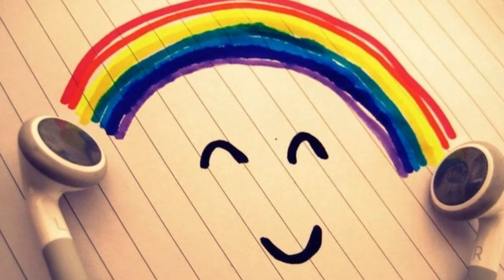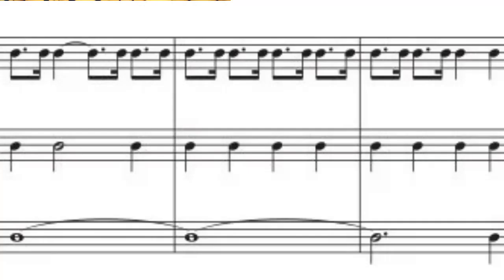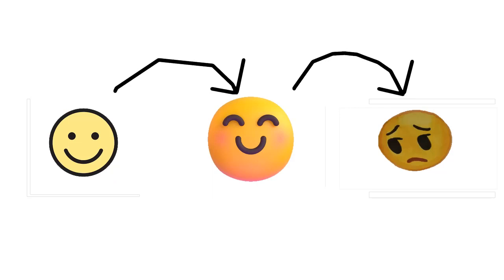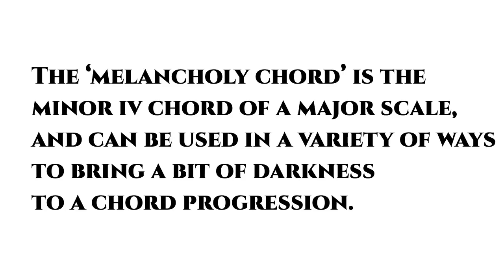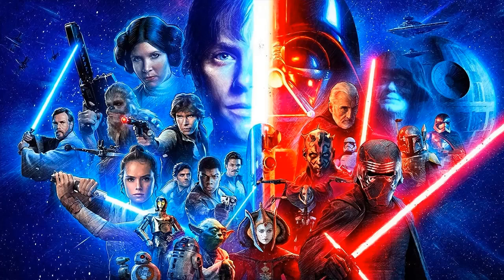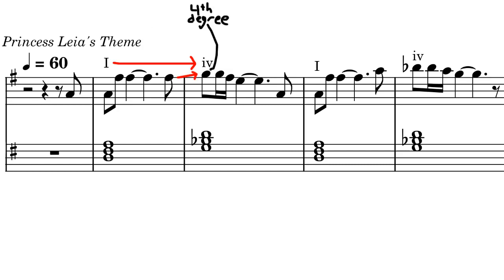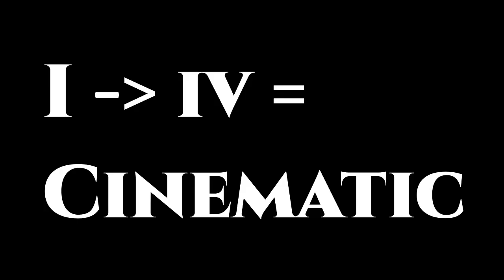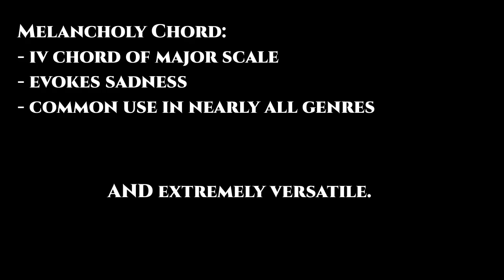The Melancholy Chord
Please imagine that stock image of a sad face in a pool of happy faces. That is the essence of this chord.